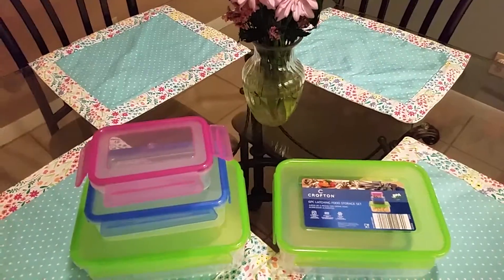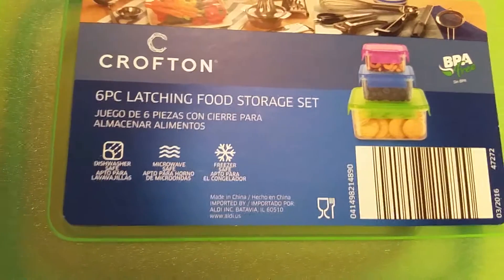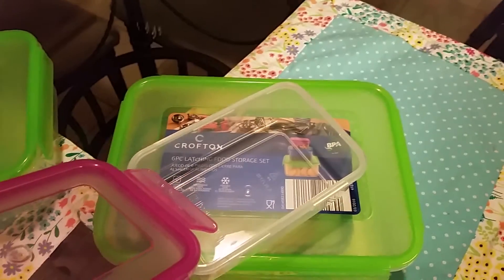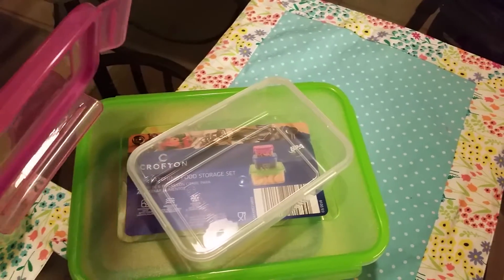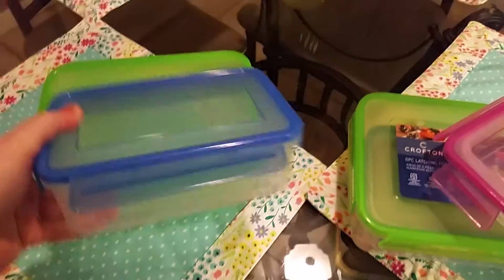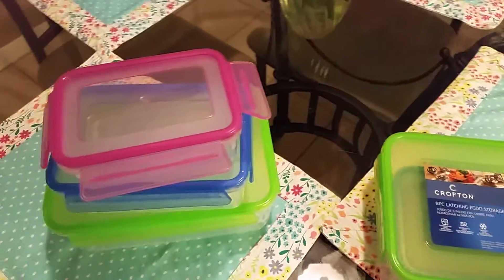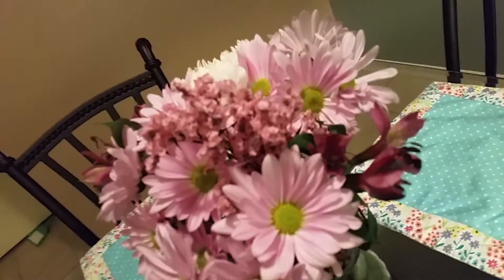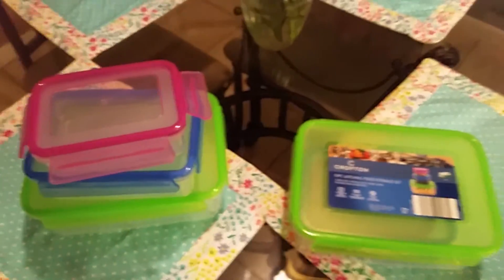°•○☆Aldi Sale Item 4-7-16 ONLY $2.99 Crofton Interlock Storage Containers °•○●☆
Great deal this week, while they last!